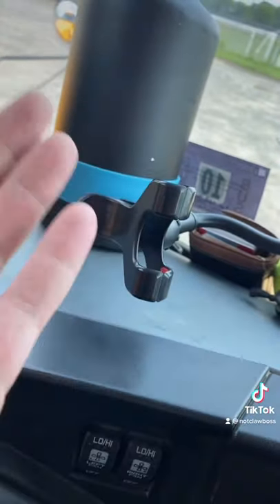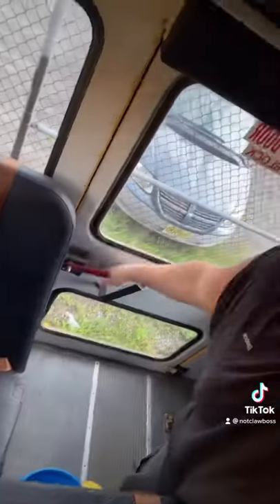How Do School Bus Drivers Remember Their Bus Routes?